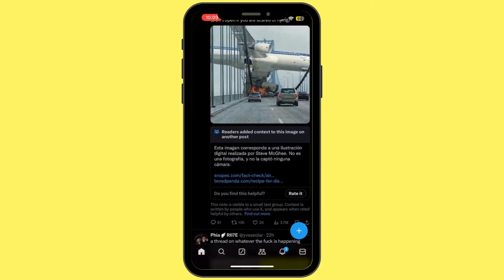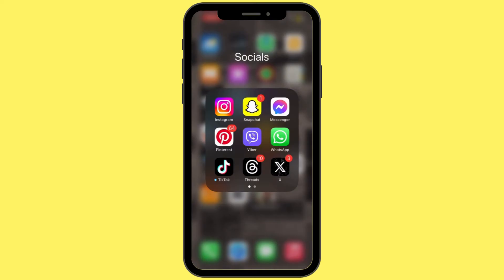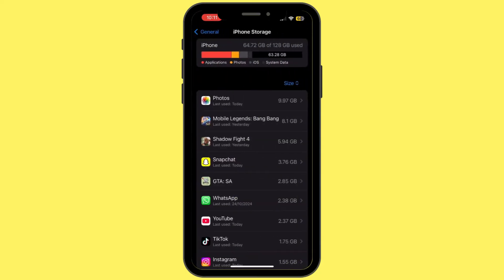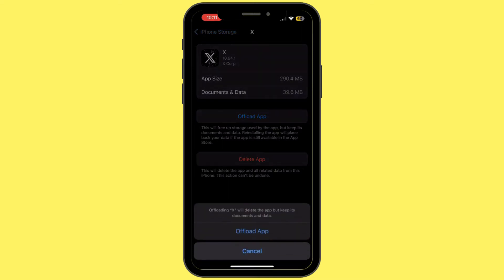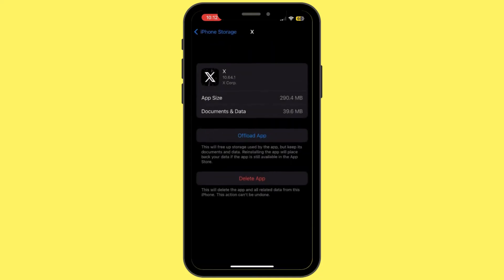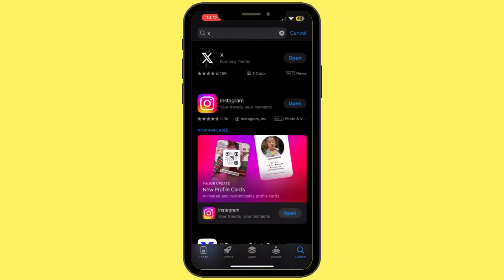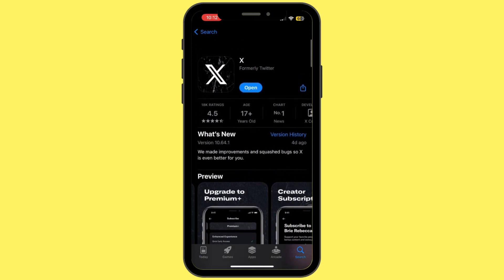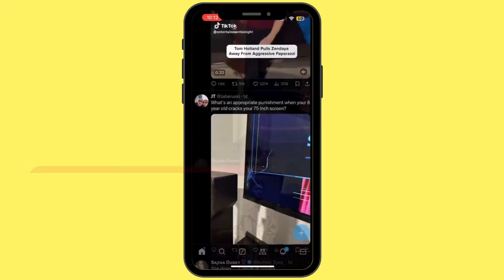How To Fix X Twitter App Content Not Available (Full Guide)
Learn how to fix the "Content Not Available" issue on the X (formerly Twitter) app with this full guide. Follow these troubleshooting steps to resolve the issue and access all content seamlessly.

Timestamps:
00:00 - Introduction to Content Not Available Issue on X (Twitter)
00:05 -  Fix X Twitter App Content Not Available

This guide will help you troubleshoot the "Content Not Available" error on X so you can enjoy uninterrupted access.